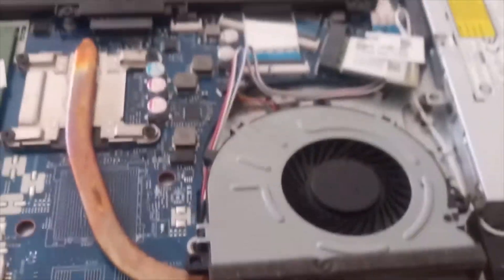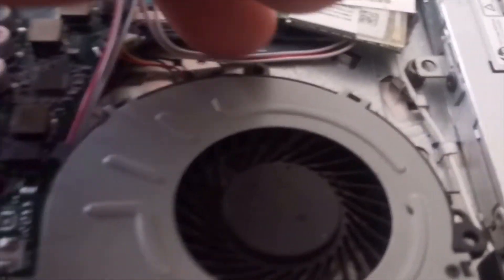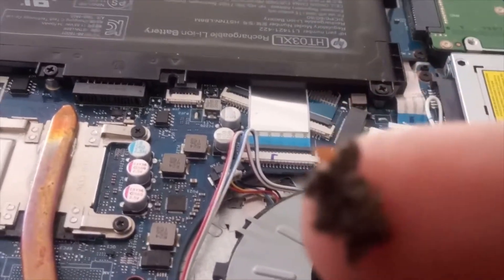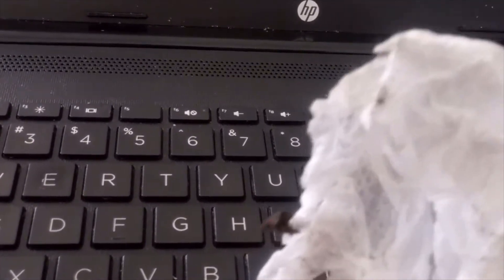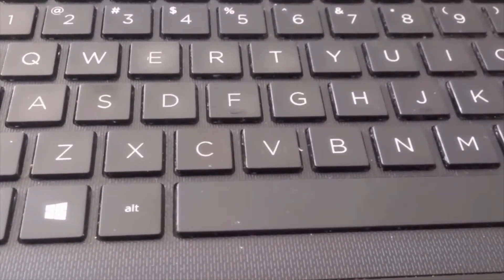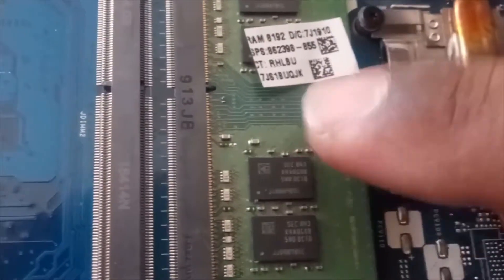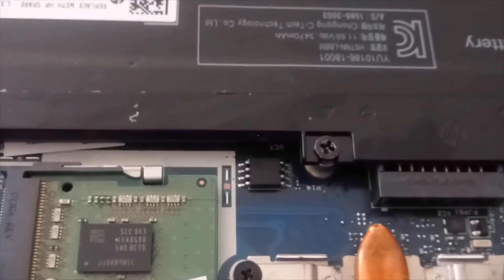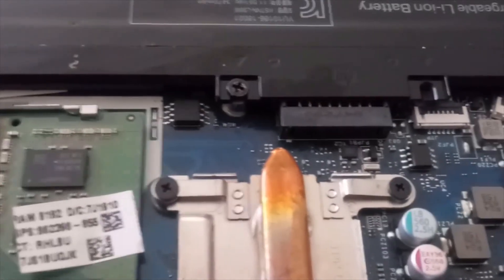Fix HP Laptop Not Turning ON (Black Screen, CTRL Button Blinking, and Beeping Sounds)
In this video, I show you how I fixed HP Laptop that wasn't turning on where the CTRL Button was blinking.